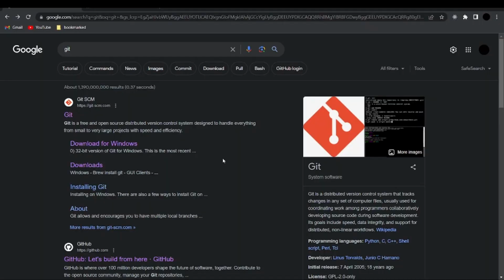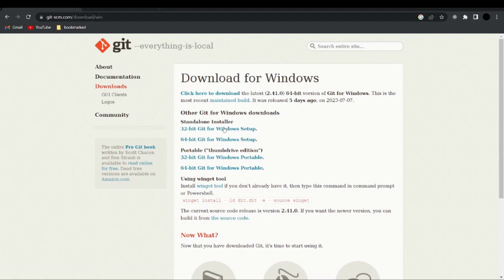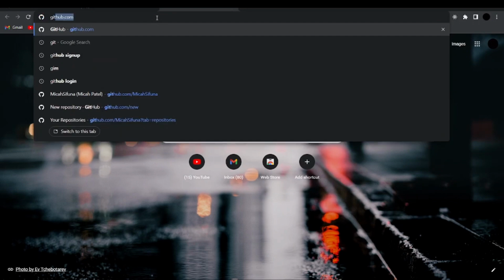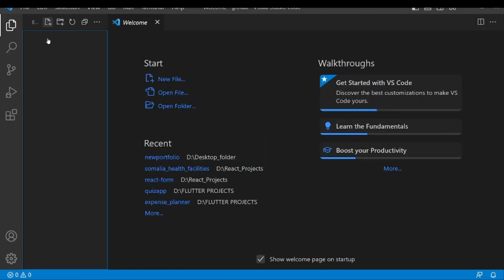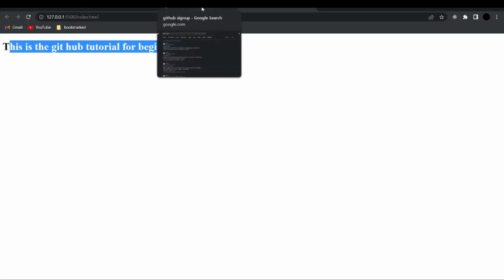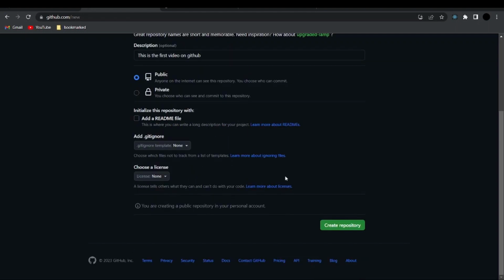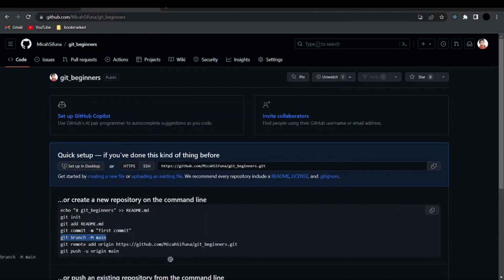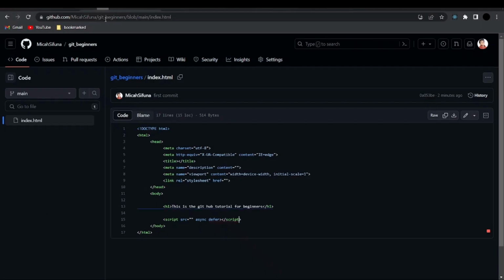GIT and GitHub for beginners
Here I will show you step by step explanation on how you can use git and github to upload your first files to the repository.